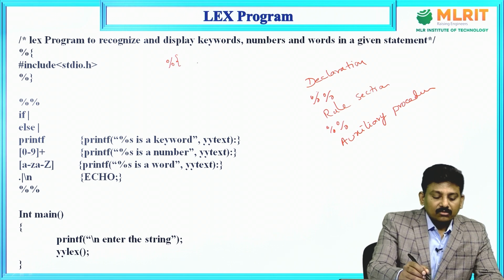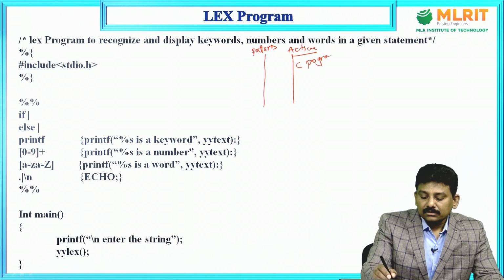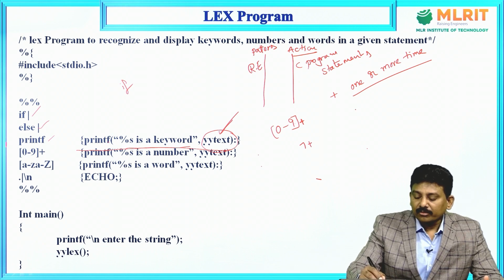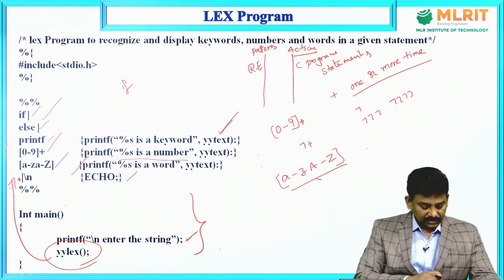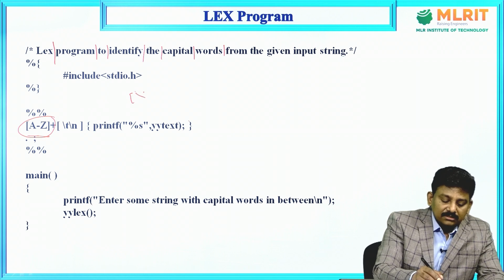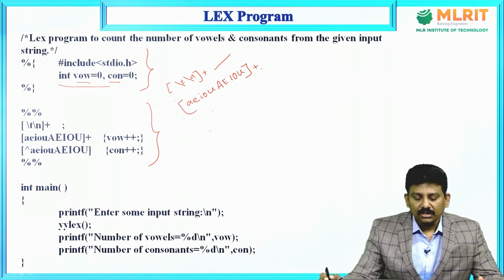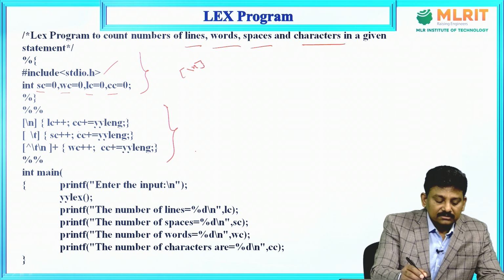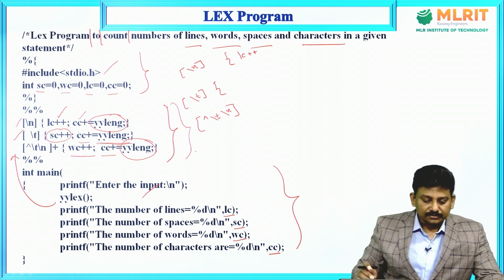LEC15| Automata and Compiler Design |LEX Programs by B. Devananda Rao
Hyderabad